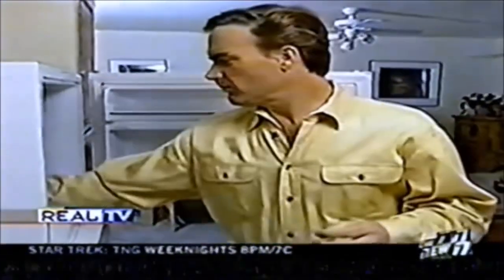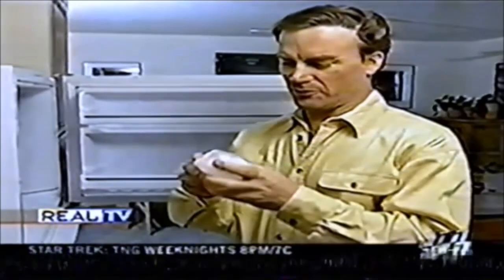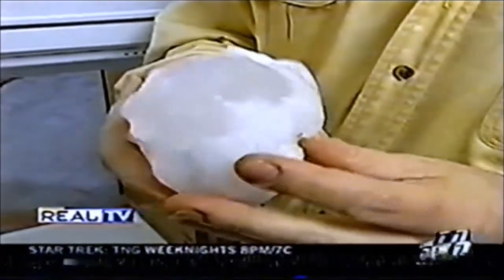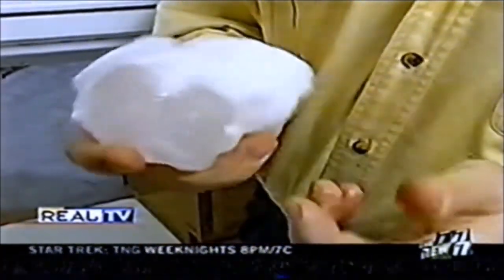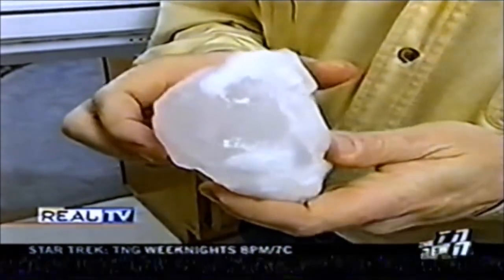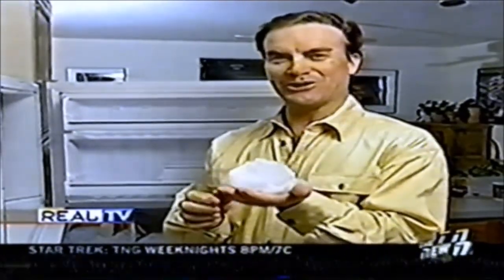Hail Storm Destroys Car Windshield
thick soup of thunderheads blankets the evening sky.

Parked on an open patch of Marana desert just east of Interstate 10, the nationally known storm chaser scans the area for activity. The muted growl of traffic hums behind him as bats flap overhead and a steady wind blusters through, rattling the nearby mesquite trees.

Faidley makes his living from extreme weather. For more than two decades, the photojournalist has built a stock footage empire by covering some of the country's biggest hurricanes, tornados, floods and fires.

But Mother Nature is a fickle mistress. Sometimes, she just won't cooperate.

Aside from a few sunset shots, the evening is a bust. Faidley says that is not uncommon.

He's risked his life more than once in his 22 years on the job. Baseball-size hail has pummeled his car, and tornados have come dangerously close to ending him.

But those moments can be few and far between. For Faidley, it's the thrill of the hunt that makes the catch worthwhile.

"It is a reward and punishment system," he says. "You just have to have patience."